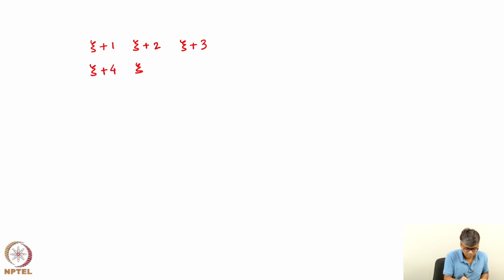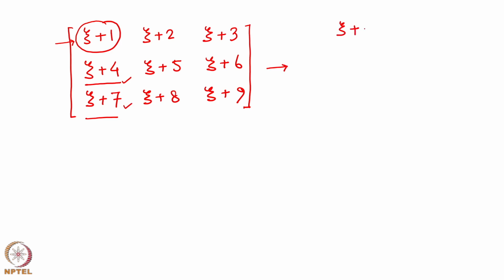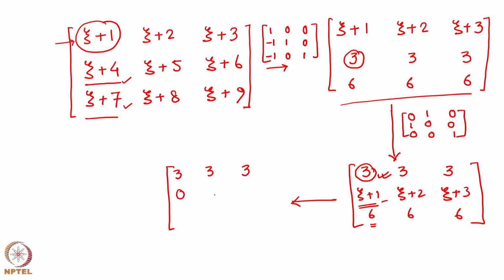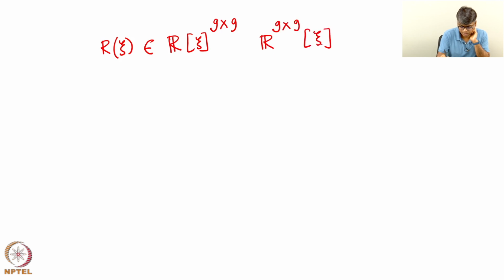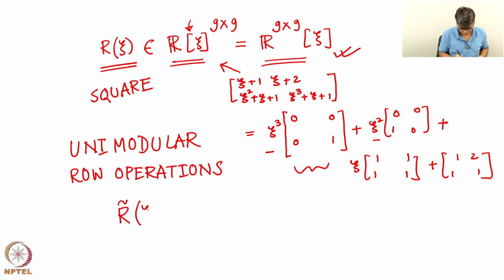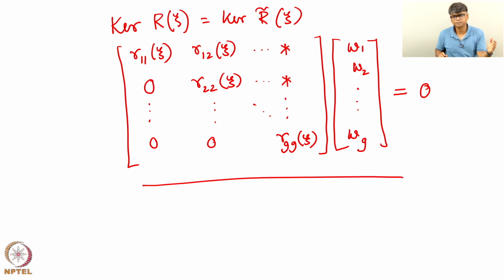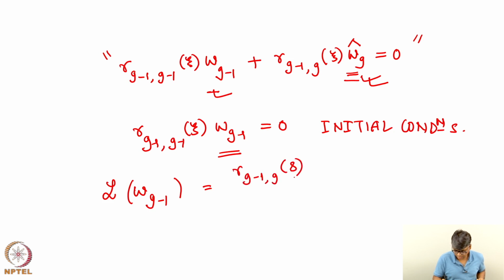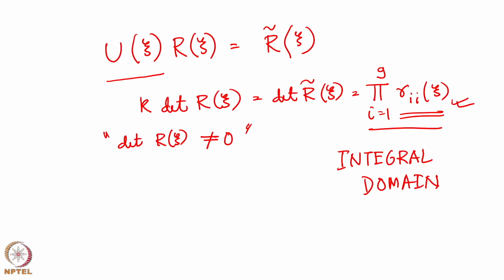Week 02: Lecture 07: Example- solution of system of differential equations using back substitution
Week 02: Lecture 07: Example- upper triangular form conversion and solution of system of differential equations using back substitution